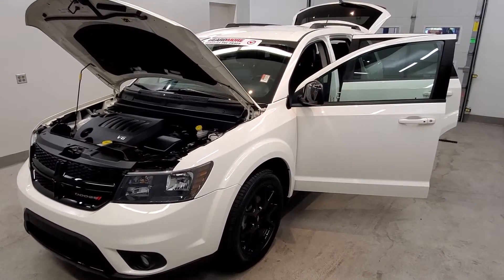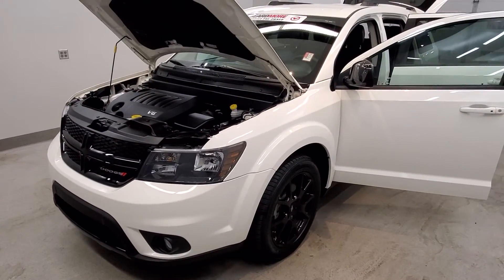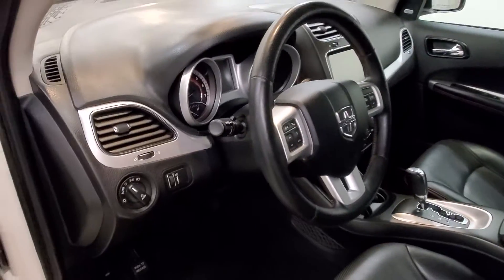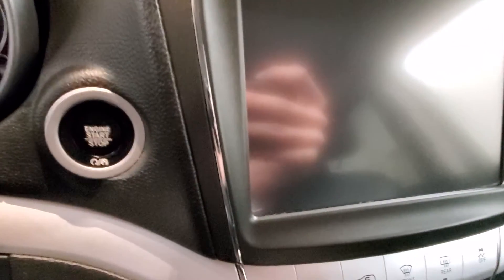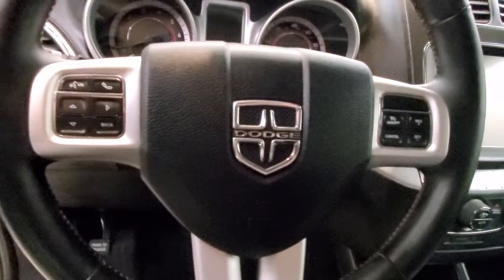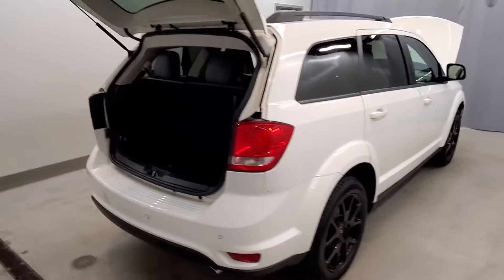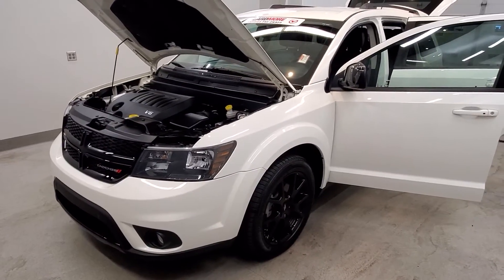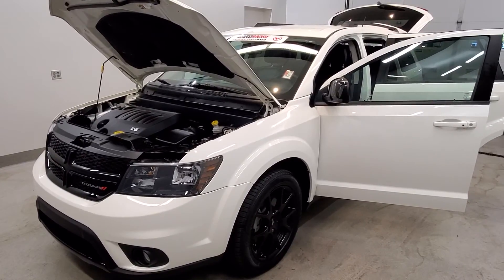2018 Dodge Journey GT 7388Z